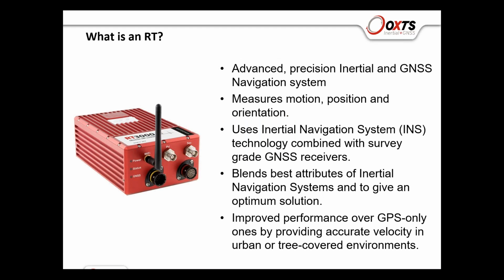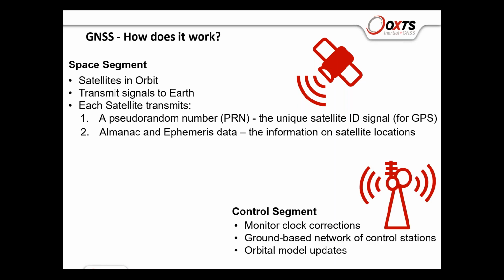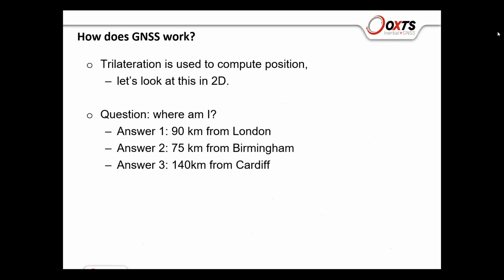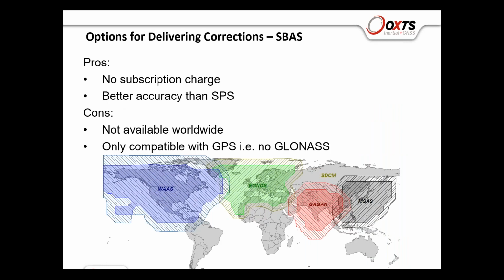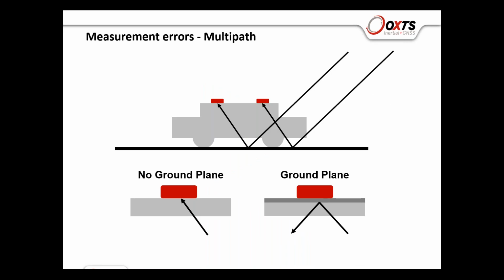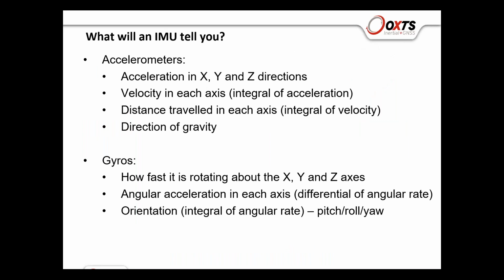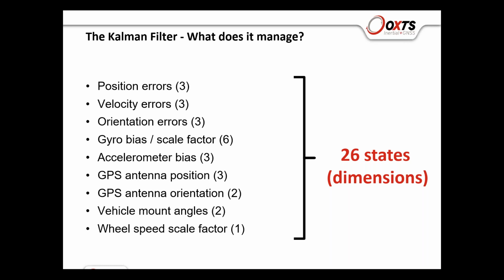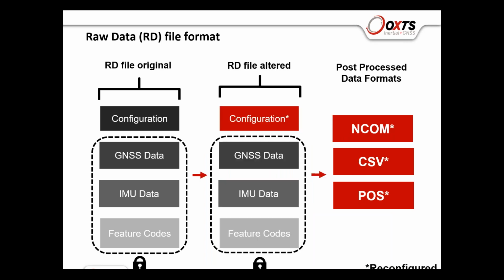OxTS Introduction to OxTS’ Inertial Navigation Systems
Watch this webinar for an introduction into our Inertial Navigation System (INS) technology; how it works and for what it can be used.

We recommend this session for anyone who is new to working with an OxTS RT device (the market leading INS) or how the technology works.

After watching, you’ll:

- Understand how an Inertial Navigation System works
- Appreciate the benefits and limitations of different positioning technologies (Inertial Measurement Units (IMU) and GNSS)
- See the value of OxTS combining an IMU with GNSS when capturing precision position, orientation and dynamics measurements.